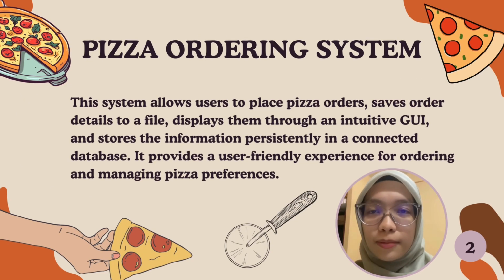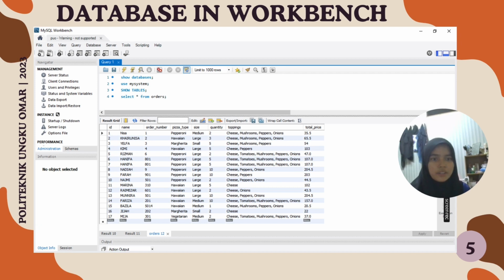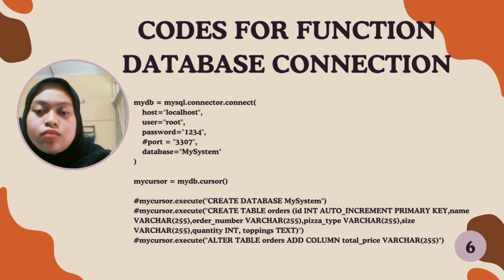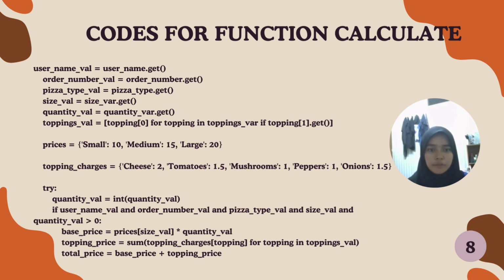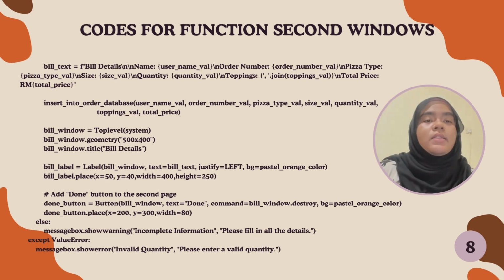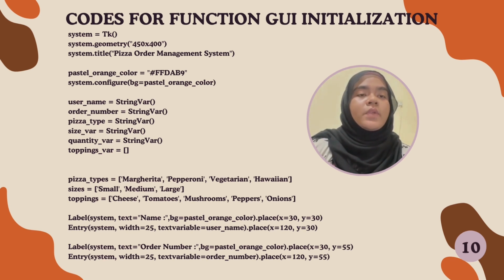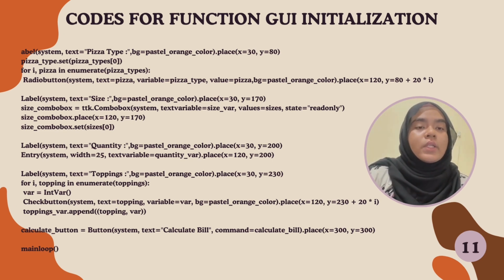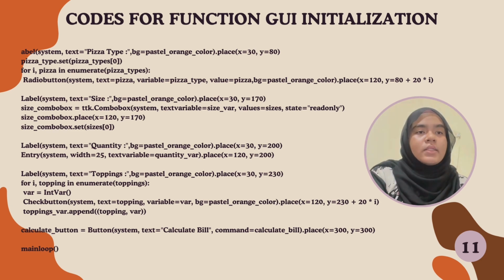DFP 40203 PYTHON PROGRAMMING - MINI PROJECT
PIZZA ORDERING SYSTEM